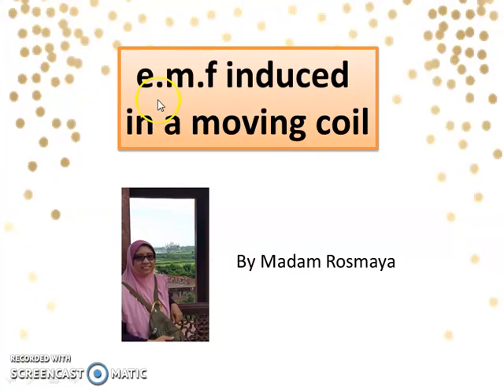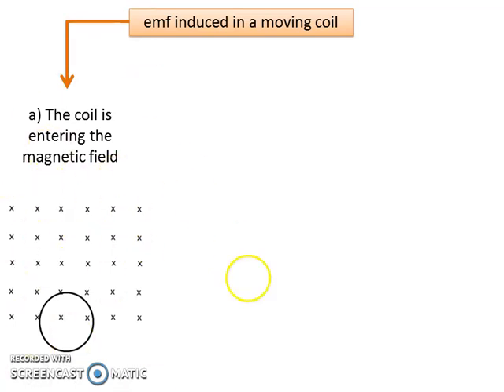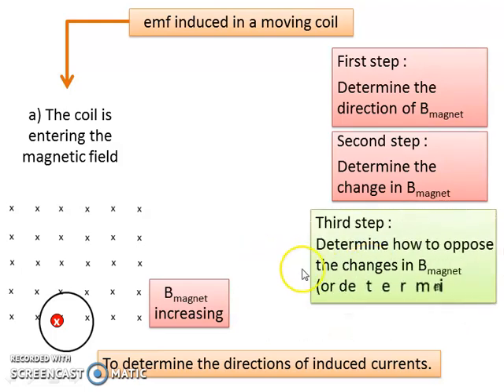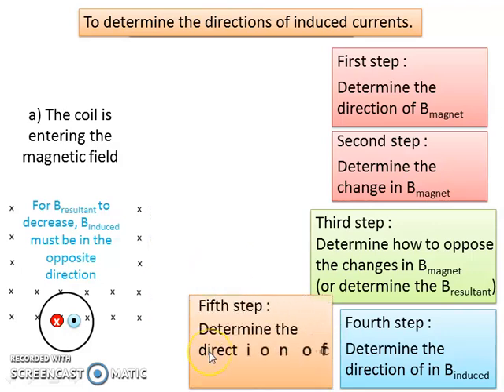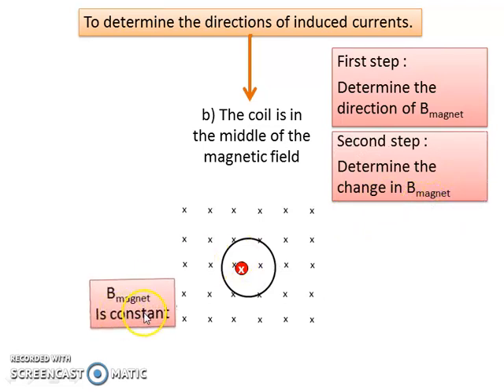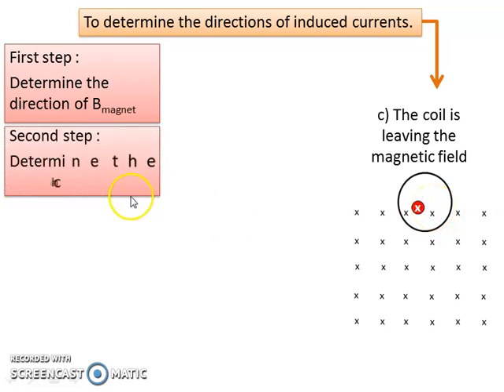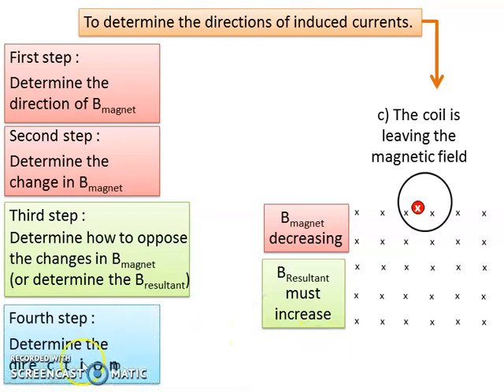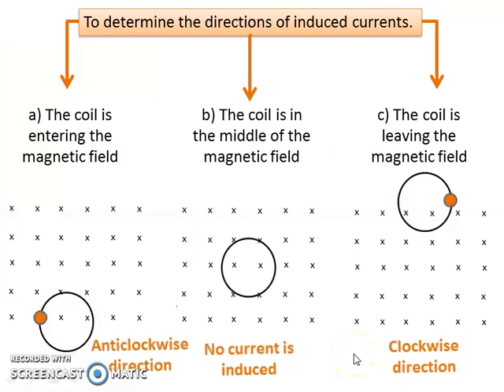emf induced in a moving coil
When a coil is released and moved into a constant magnetic field, the changing in the magnetic field and magnetic flux as it moved will induced an emf  according to Faraday's Law. ... The polarity of the induced emf is such that it produces a current whose magnetic field opposes the change that produces it.
This is a different process of emf induced compare to rotating coil in a magnetic field.